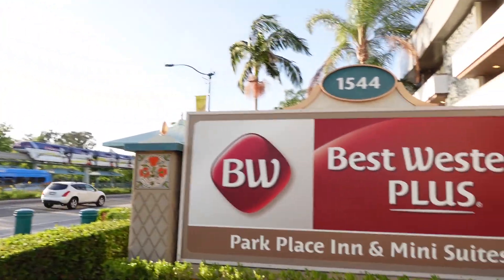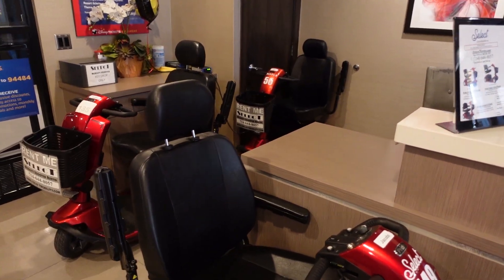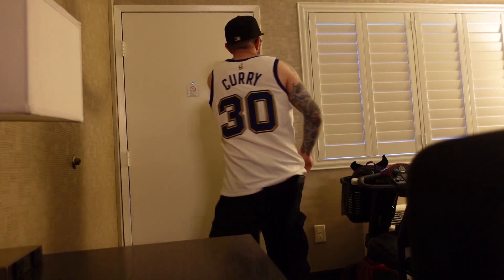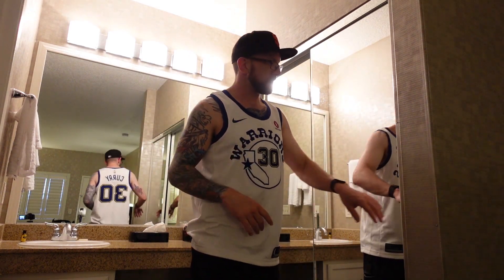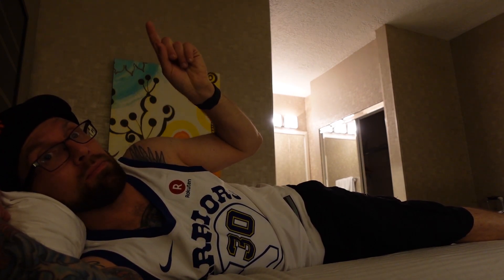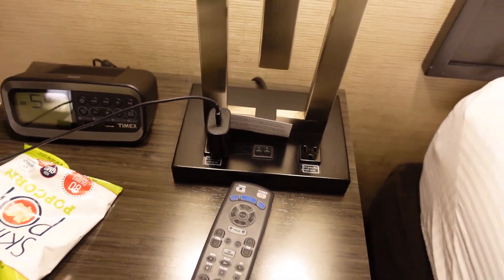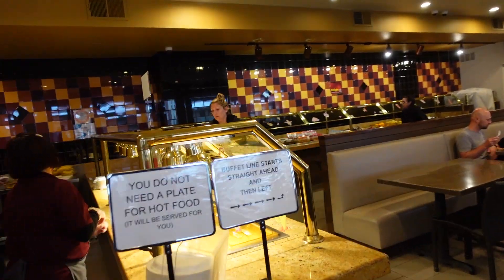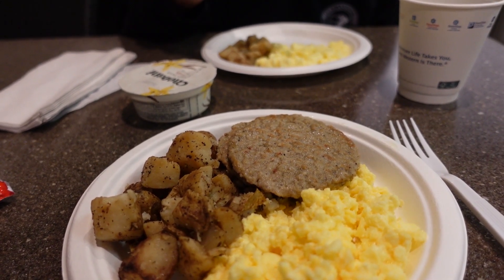Best Western Plus Park Place Inn-Mini Suites Across From Disneyland: My Experience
My Mom and I have some fun showing you what this beautiful hotel has to offer.